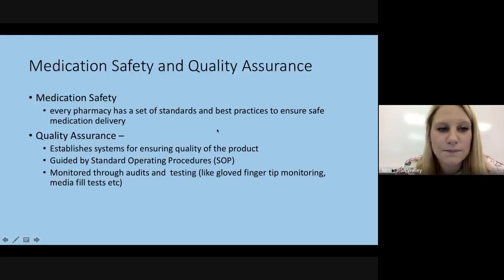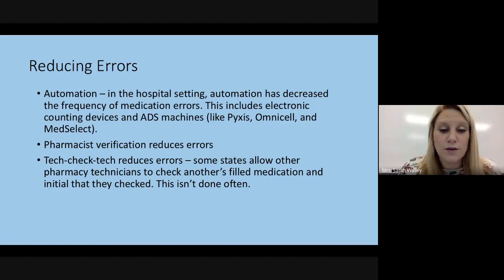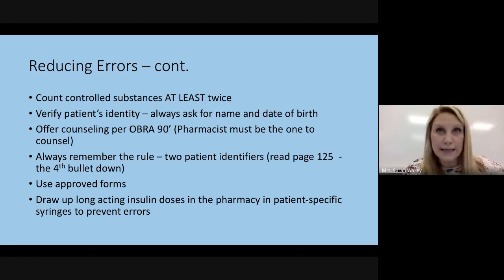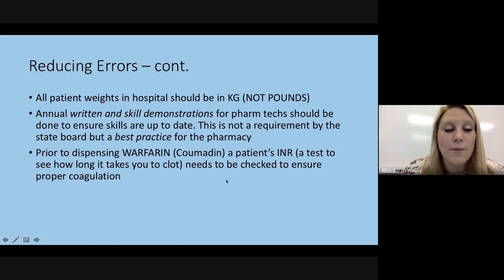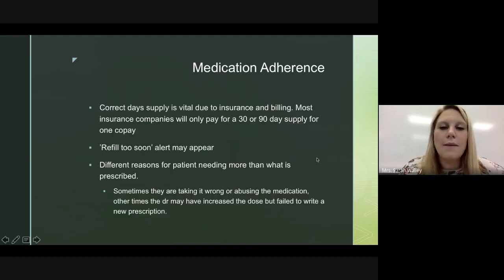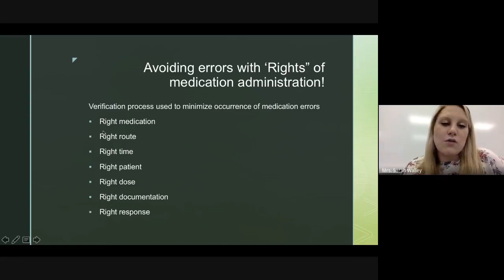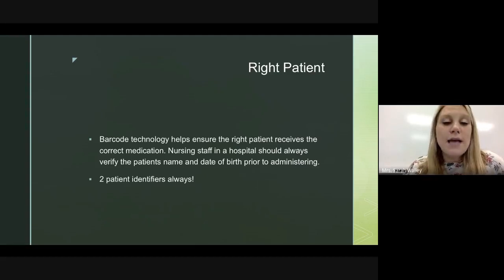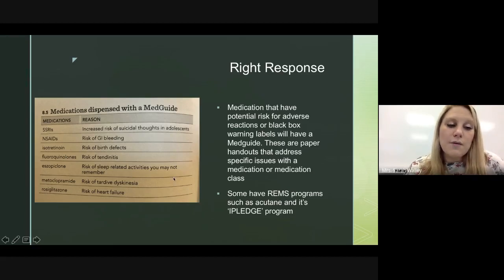NHA Pharm Tech module 8 part 1 and 2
This is a lecture going over NHA module 8, part 1 and 2. There will be a part 3 coming soon!